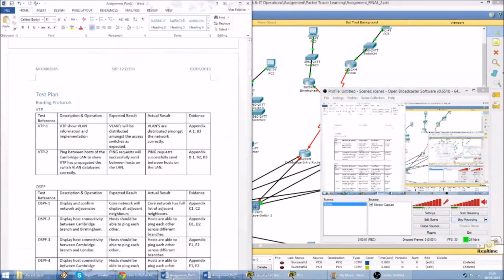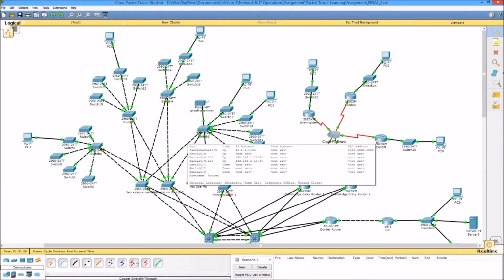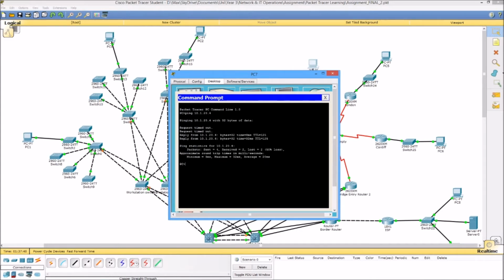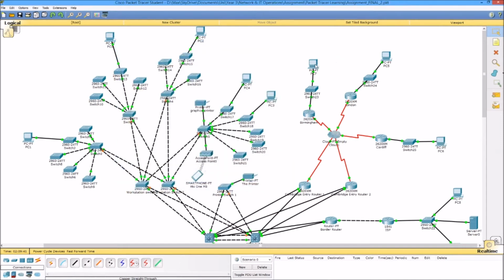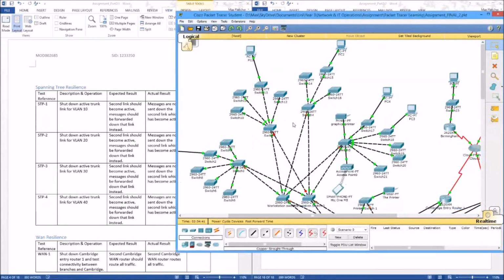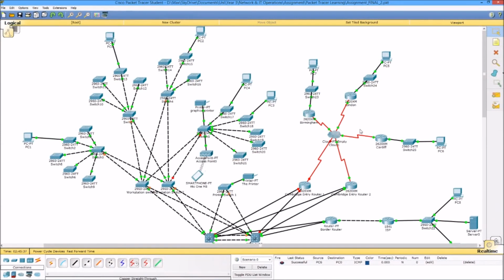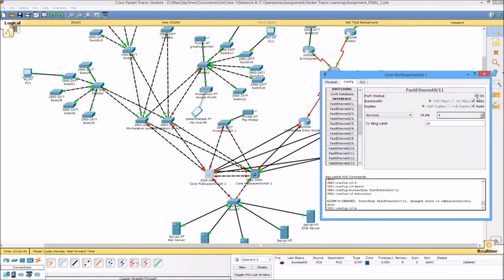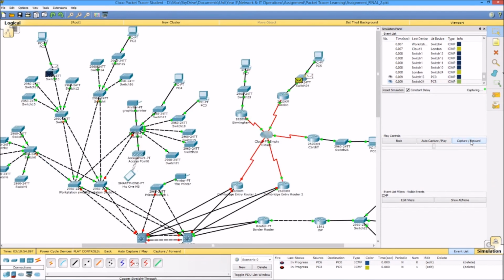1233350 Networking Video